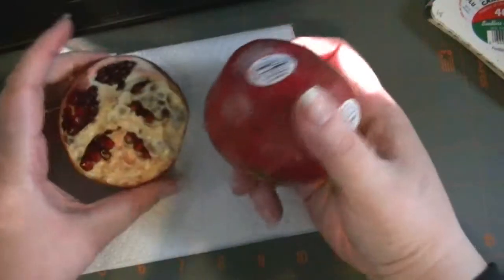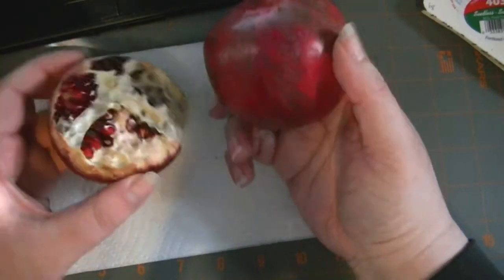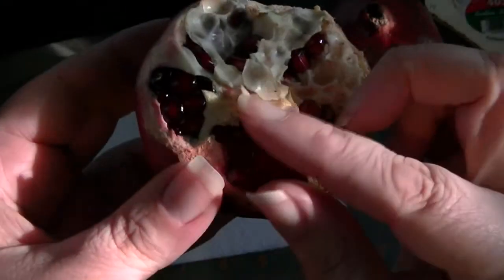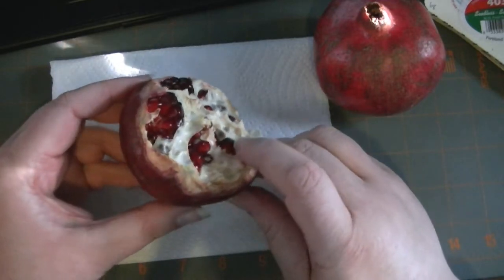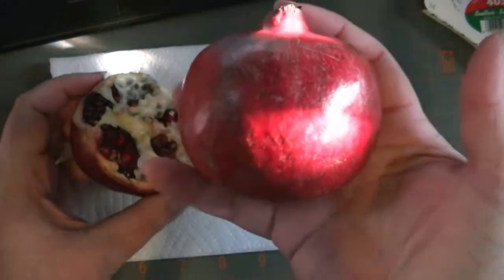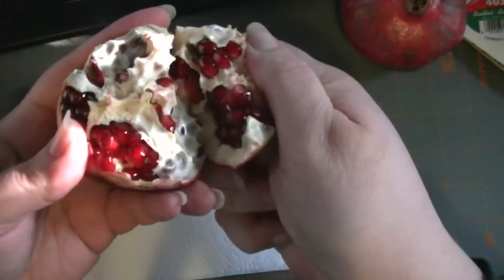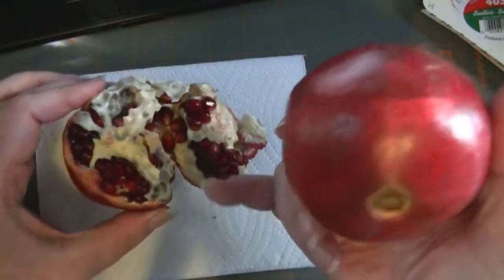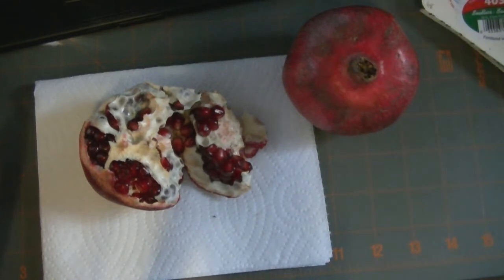Pomegranate - The Super Fruit